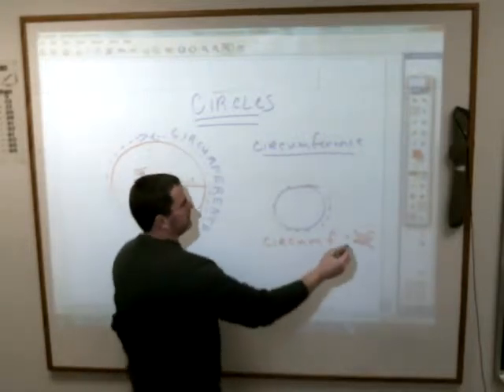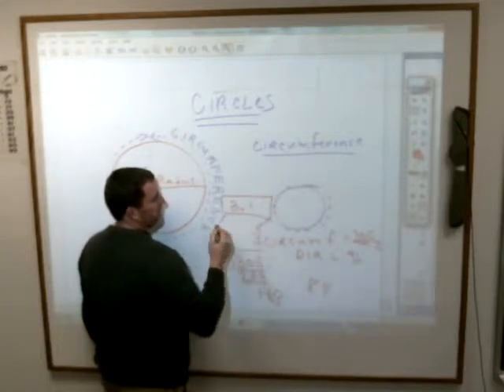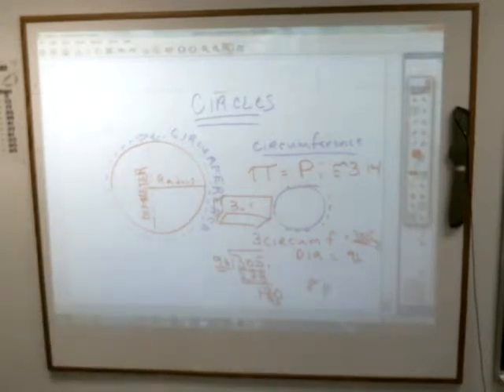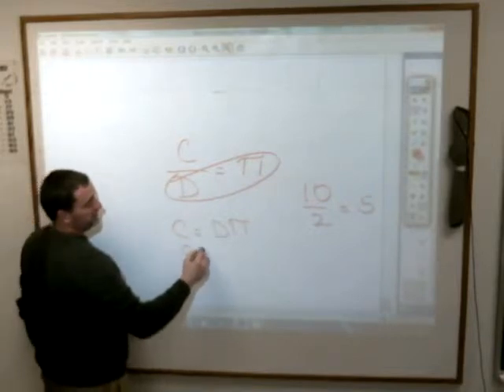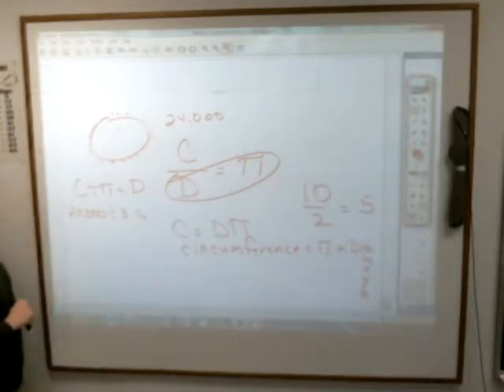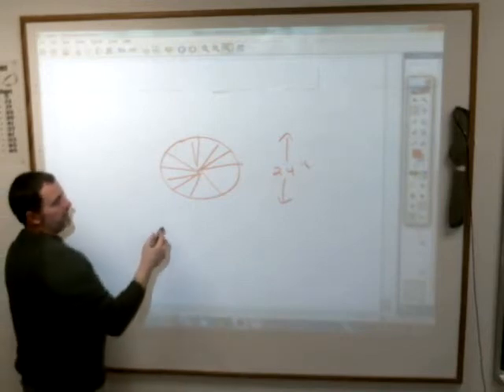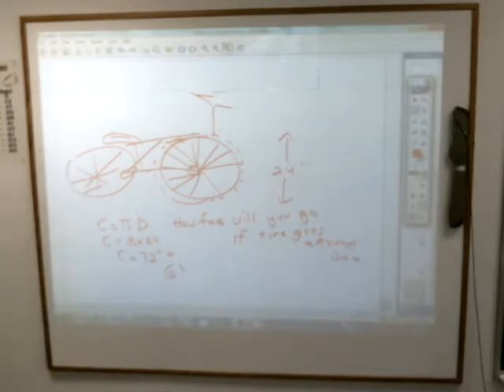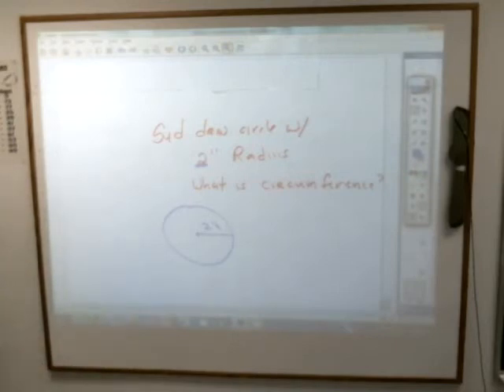6 circumf and pi 47